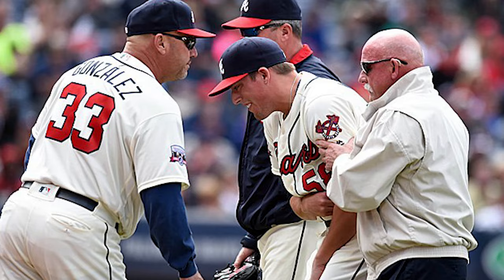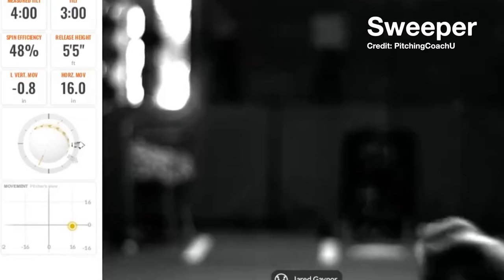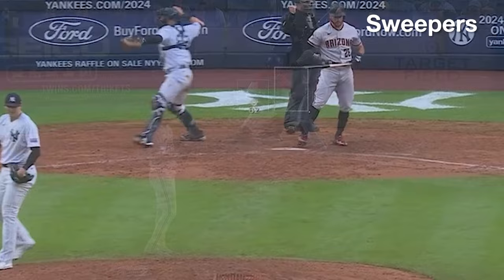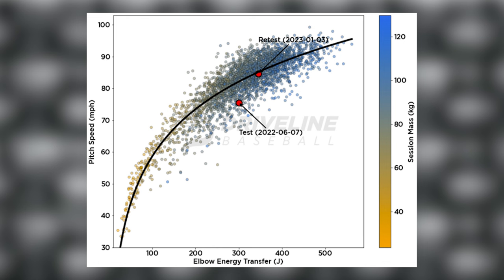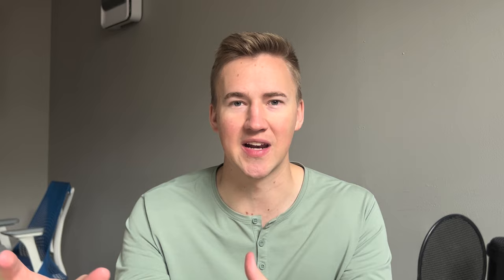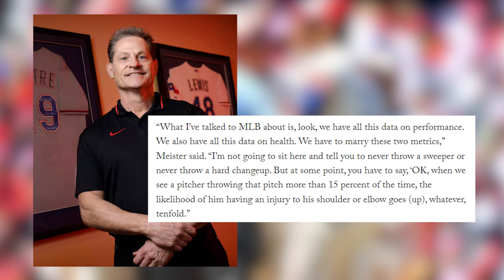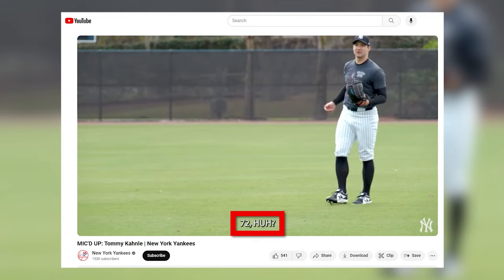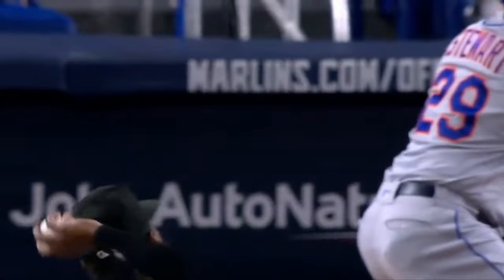Why Are There So Many Pitching Injuries? Spencer Strider, Shane Bieber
Shane Bieber. Eury Perez. Spencer Strider. So many pitchers have recently gone down with arm injuries.

Let's talk about where baseball currently stands in the fight between velocity and pitcher health. We'll also consider whether sweepers and spin have any implications on pitcher health, how workload management plays a part, and what the league should do, if anything, to mitigate the issue.

Check out The Setup Man YouTube Channel here for part 1, a discussion on splitters and the Chicago Cubs

Ken Rosenthal and Eno Sarris' piece on pitching injuries can be found

Video and images via MLB, MLB.tv, USAToday, AP Images

0:00 Intro
0:16 Why Are There So Many Pitching Injuries
1:12 Are Sweepers MORE Stressful?
2:53 Velocity is the Main Issue
4:53 What Do Front Offices Value?
6:40 Does Workload Monitoring Play a Part?
8:08 What Should the League Do?
9:25 Where Do We Go From Here?